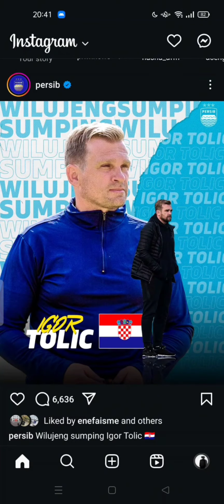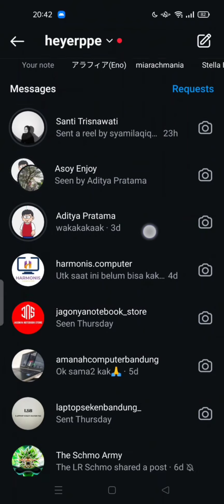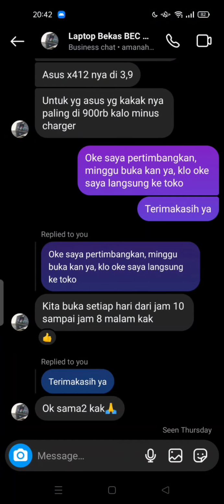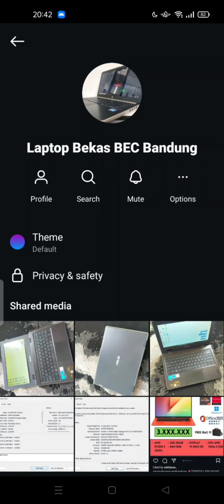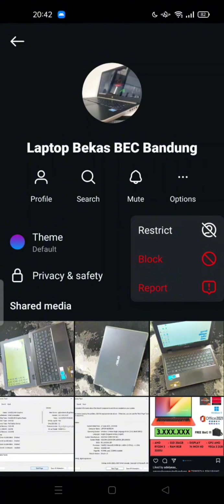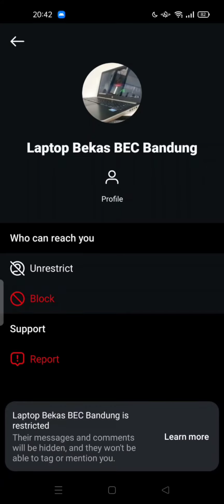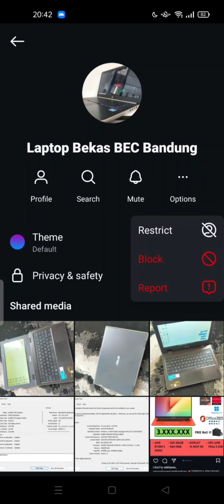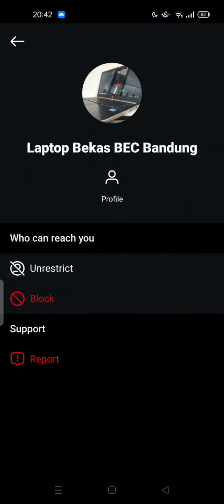💲 INSIGHTS: How to HIDE instagram Chats | Tutorial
How to HIDE instagram Chats | Tutorial.